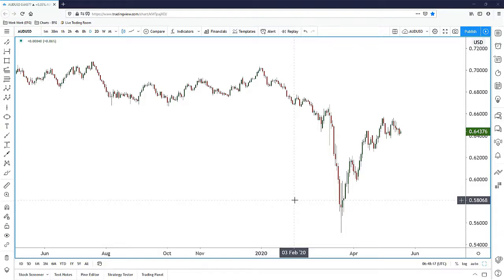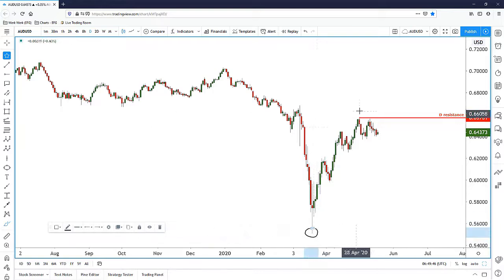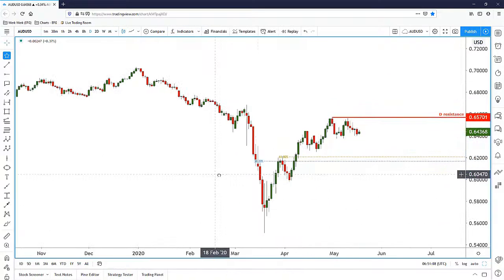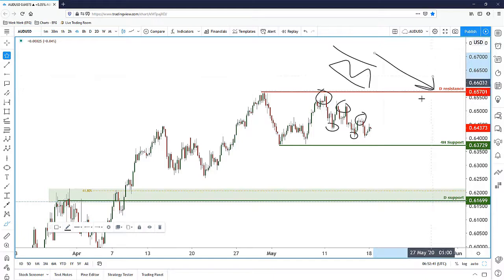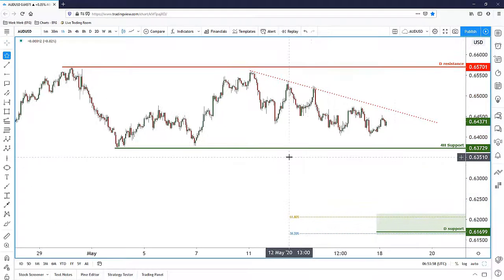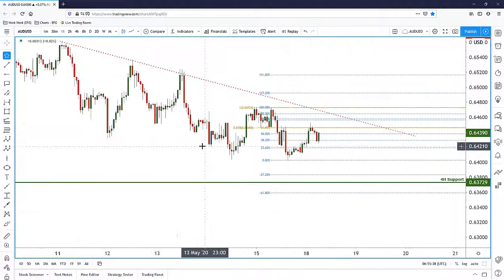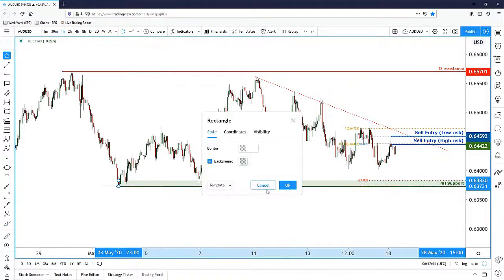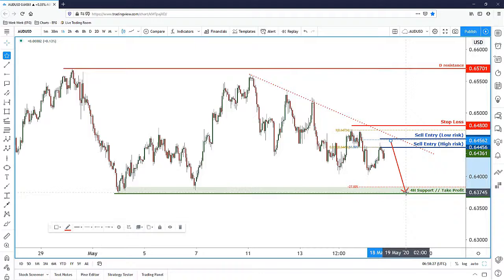Forex forecast 05/18/2020 on AUD/USD from Dean Leo